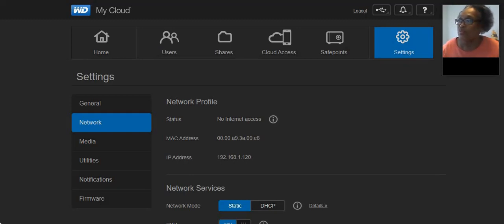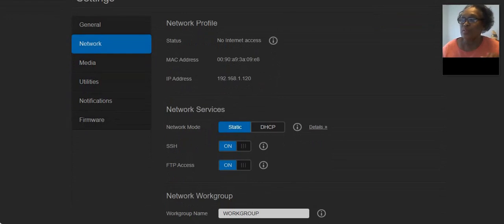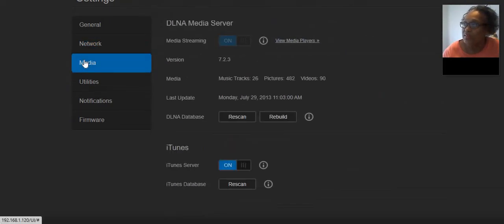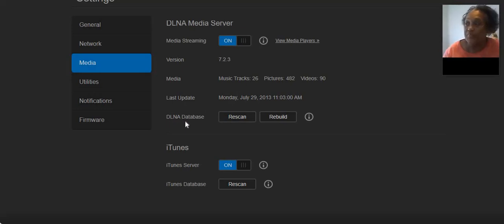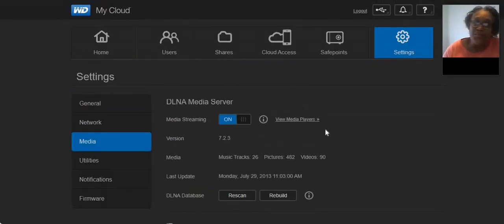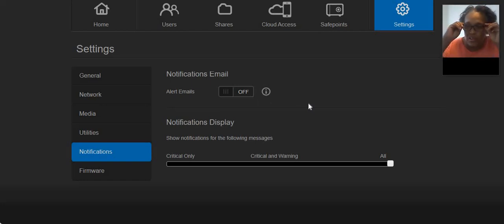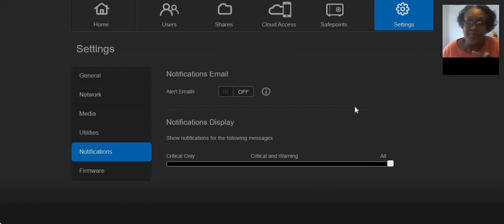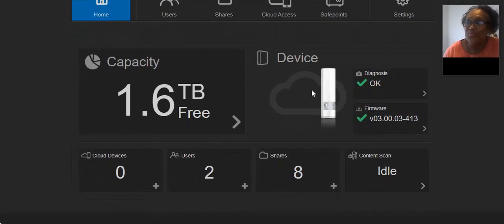Configuring a Private Cloud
This video reviews the settings in a personal cloud device.